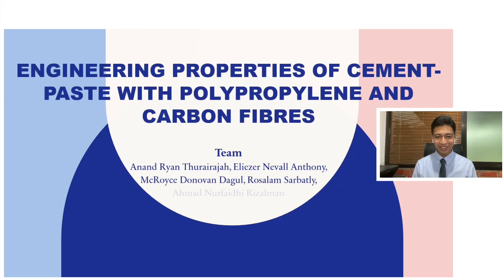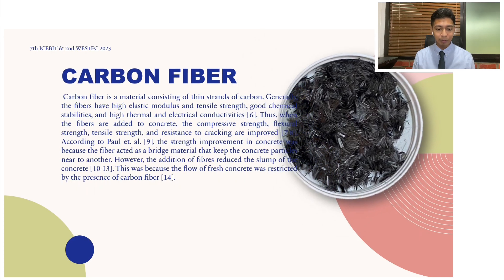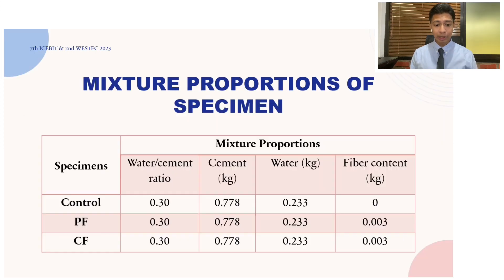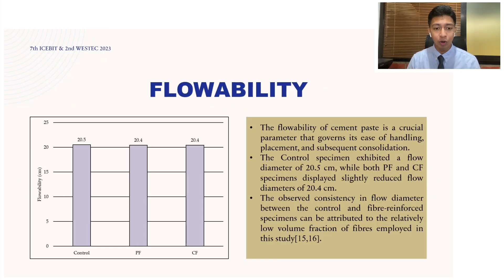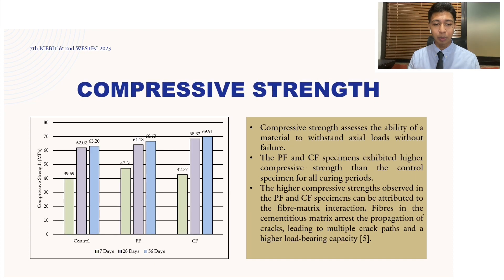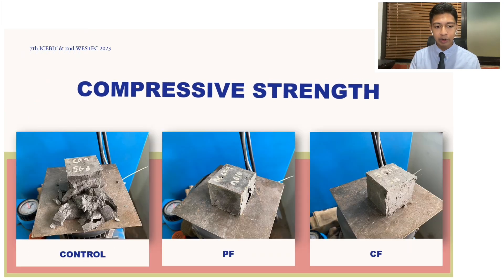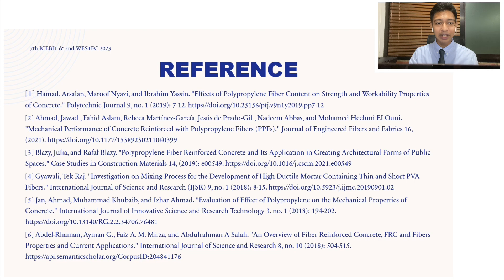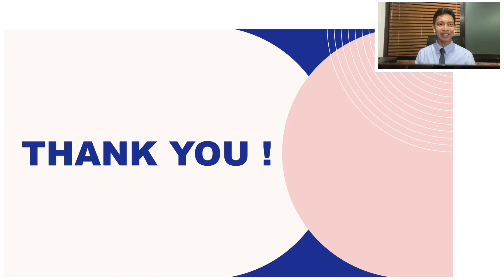7TH ICEBIT & 2ND WESTEC: ANAND RYAN THURAIRAJAH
Presenter: Anand Ryan Thurairajah
Paper Title: Engineering Properties of Cement-Paste with Polypropylene and Carbon Fibres